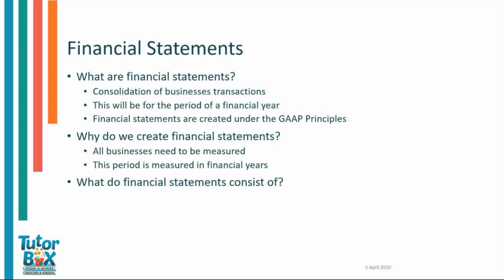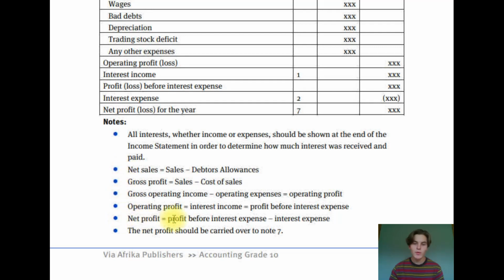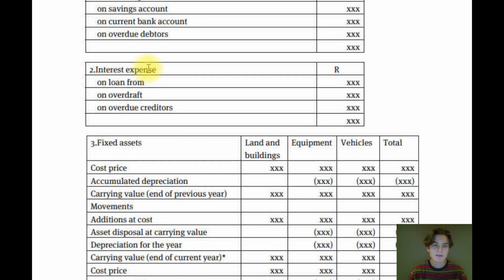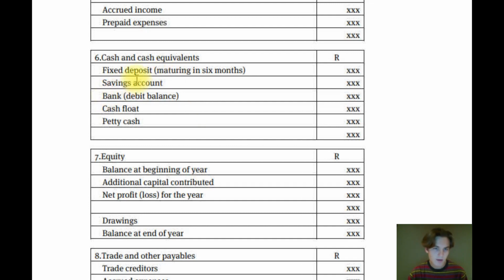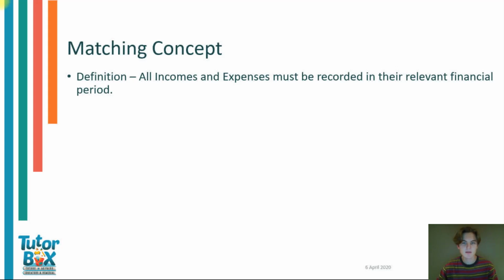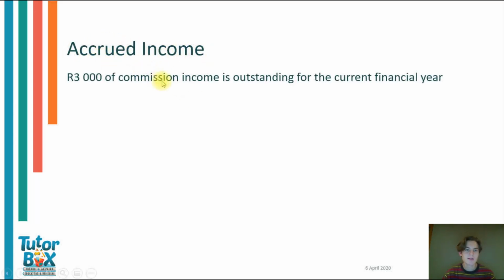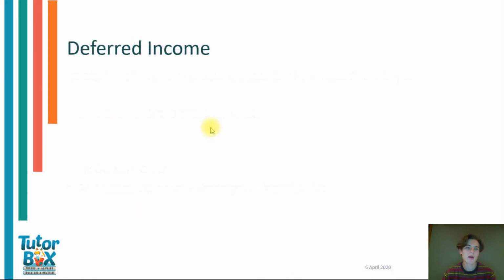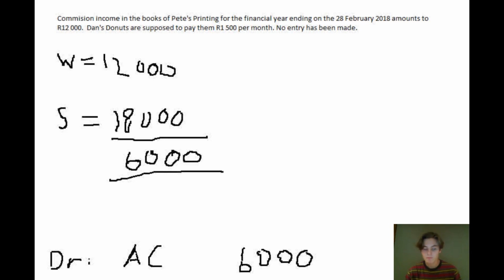Grade 10 Accounting Course 1 - Introduction to financial statements & matching concept